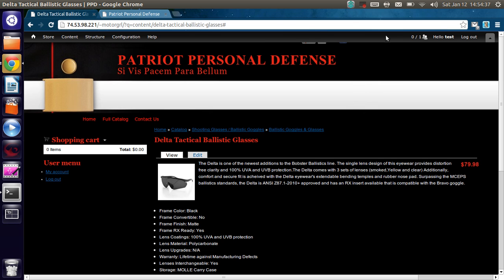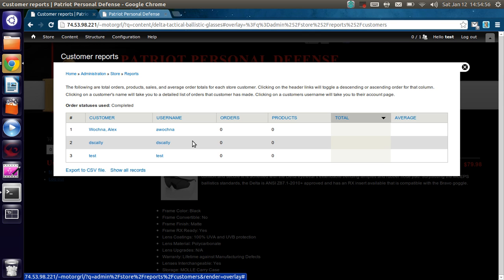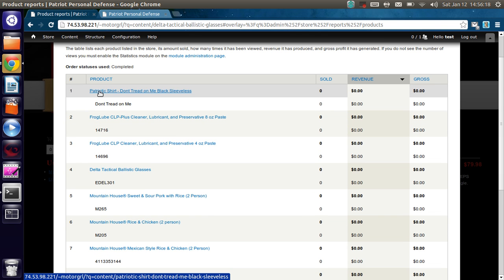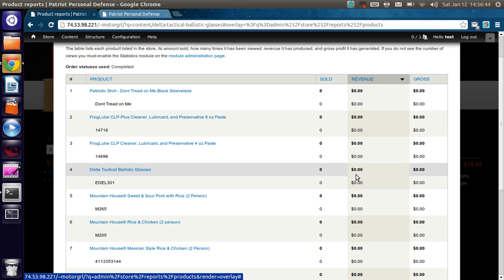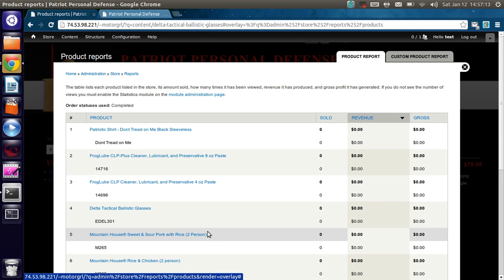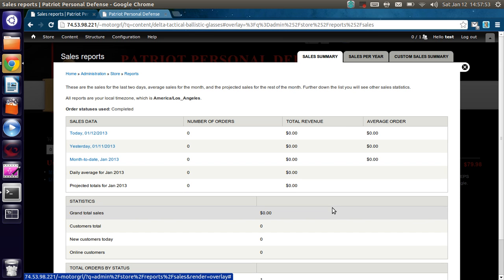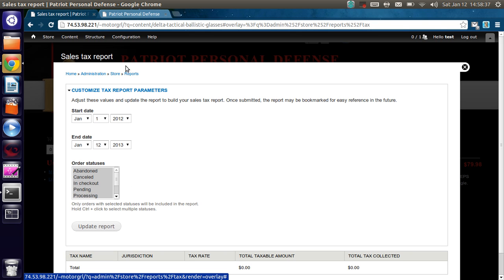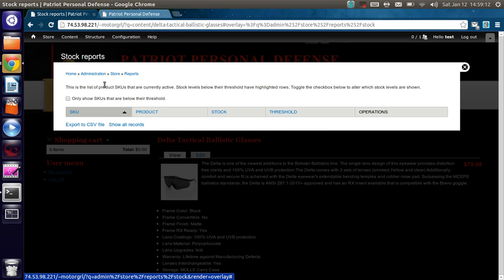Drupal Ubercart - Reports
This video explains the reporting features of Ubercart in Drupal and how it can help keep track of your stock, best selling products, returning customers, and profits. These instructions are made for the online survivalist store, Patriot Personal Defense but a lot of the concepts still apply to other Drupal Ubercart installations and may be helpful for others.